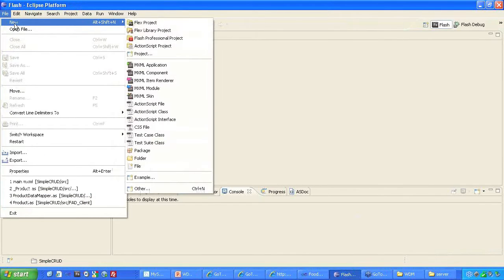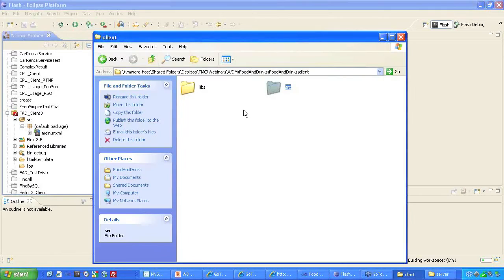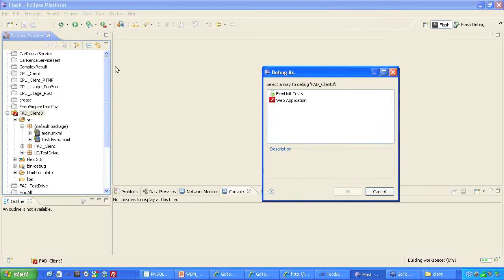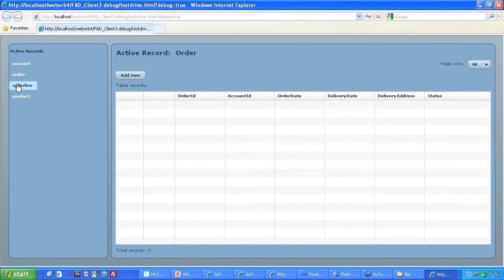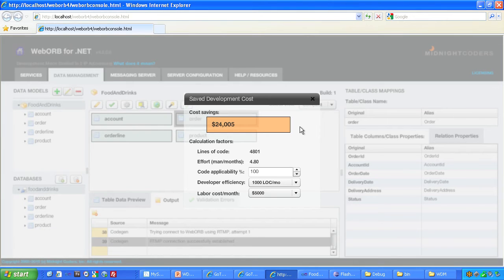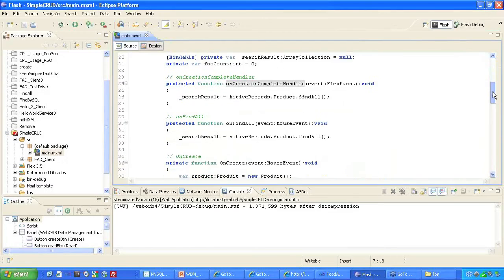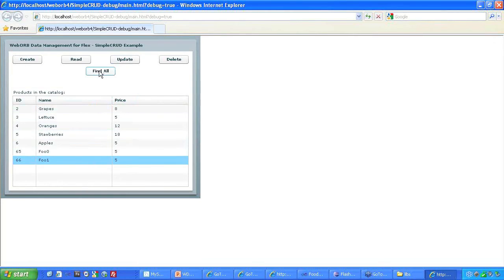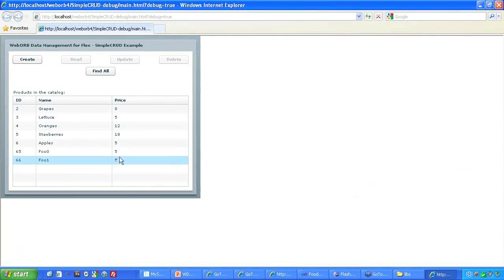Shave 2+ Weeks Off Your Next Project Schedule with WebORB Data Management (Part 2 of 3)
(Part 2 of 3): Demonstates the use of WebORB Data Management ―a re-useable solution to the problems of object-relational mapping, transaction processing, and client synchronization―which helps developers get their internet applications to market faster and more profiably.